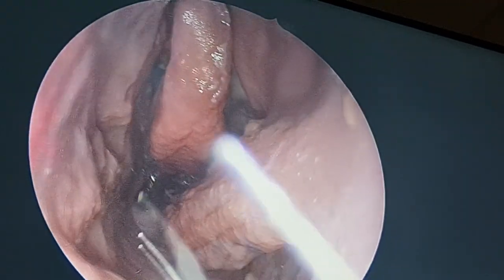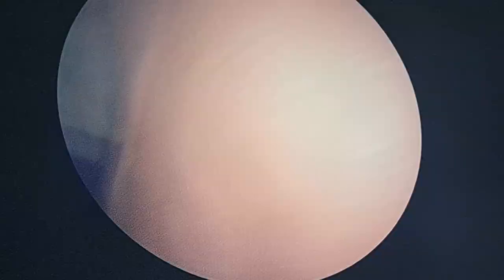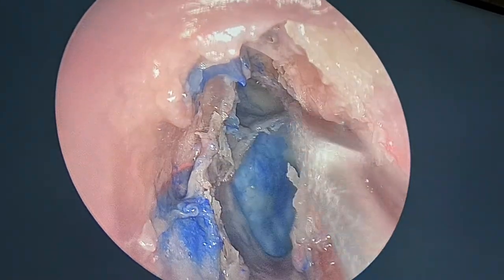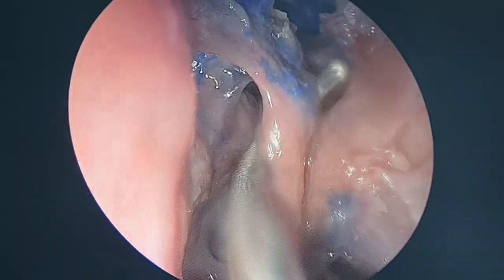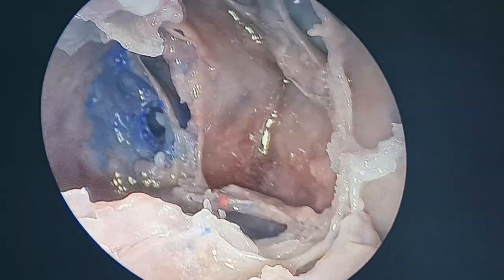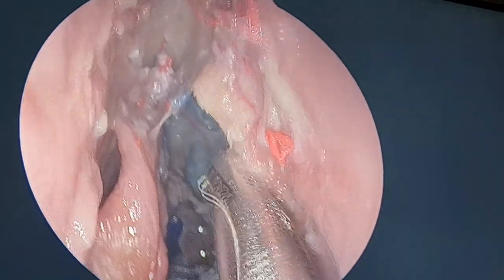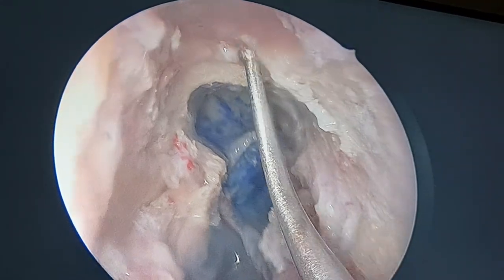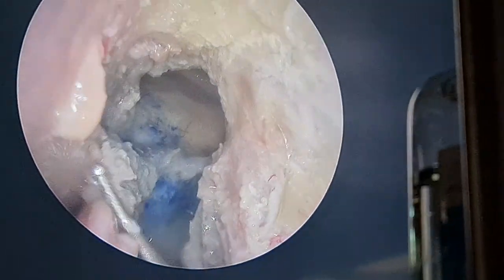Basic Sinus surgery, Cadaveric dissection - Dr.Satish Jain